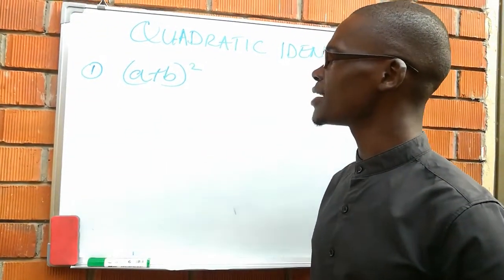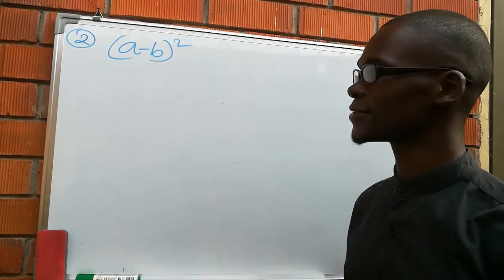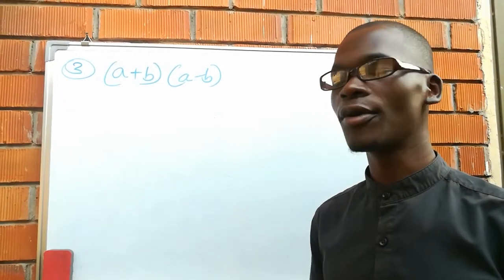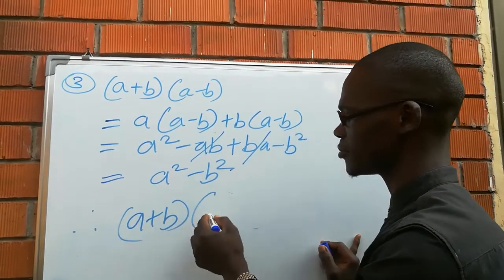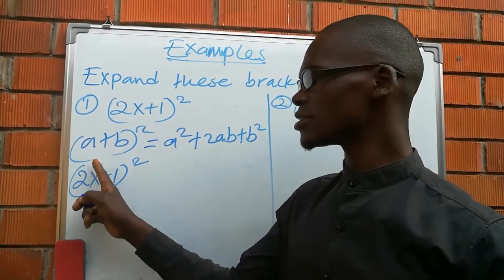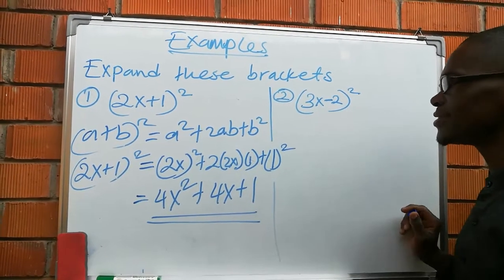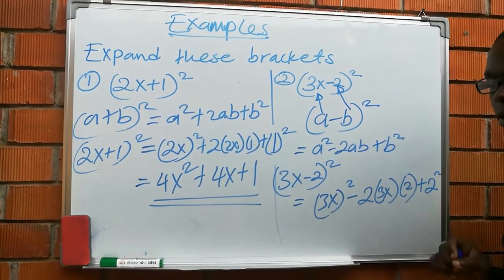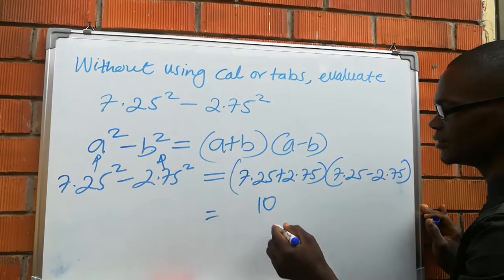QUADRATIC IDENTITES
MAKING YOUR LEARNING EASY